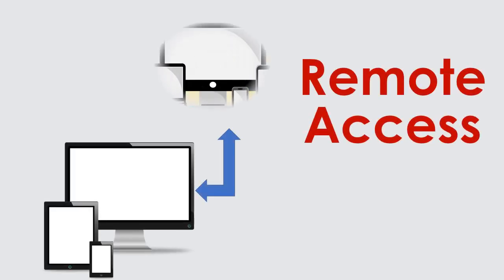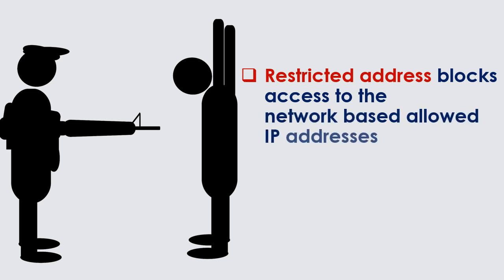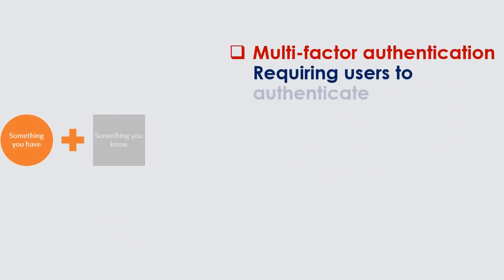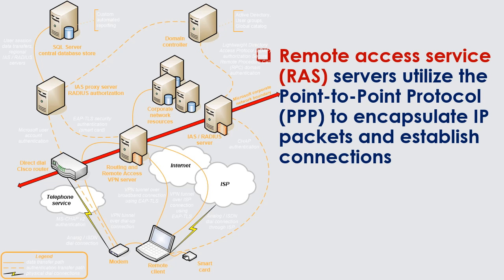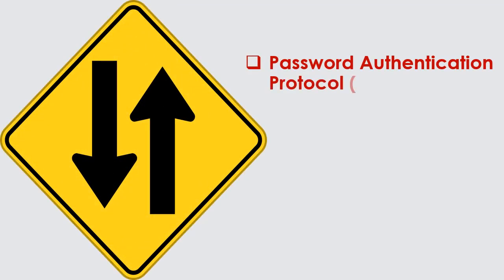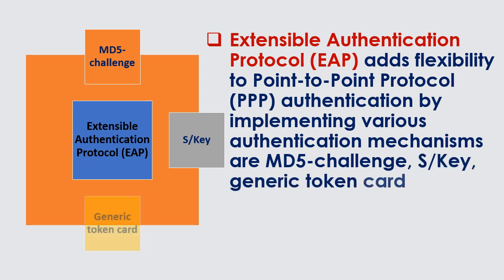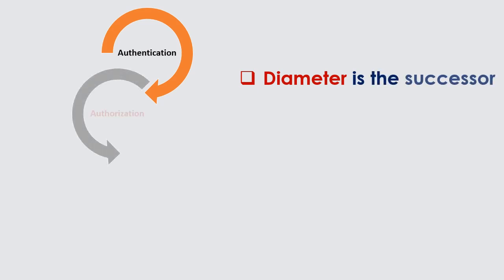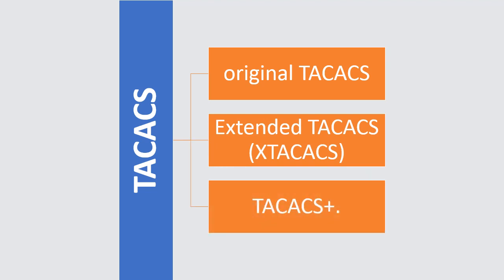CISSP 82: Remote access (CISSP IT-Tutorial)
Certified Information Systems Security Professional (CISSP)
Domain 4:Communication and Network Security
Implement secure communication channels according to design
Remote access is the access a computer or a network remotely

Remote access security methods are restricted allowed addresses, geolocation,

caller ID, callback, and multi-factor authentication

Restricted address blocks access to the

network based on allowed IP addresses

Geolocation blocks access based on the geographic location of the user.

Caller ID restricts access to the network based on

allowed phone numbers

Callback restricts access to the network by requiring a remote user to first authenticate to the remote access service (RAS) server

Multi-factor authentication Requiring users to authenticate with a user id and password plus an additional factor such as a one-time passcode ,token, or biometric.

Remote access service (RAS) servers utilize the Point-to-Point Protocol

(PPP) to encapsulate IP packets and establish connections

Point-to-Point Protocol

(PPP)  are three authentication protocols: Password Authentication Protocol (PAP), Challenge Handshake Protocol (CHAP) and Extensible Authentication Protocol (EAP)

Password Authentication Protocol (PAP) uses two-way handshake to authenticate.

Challenge Handshake Protocol (CHAP) uses  three-way handshake to authenticate

Extensible Authentication Protocol (EAP) adds flexibility to Point-to-Point Protocol (PPP) authentication by implementing various authentication mechanisms are MD5-challenge, S/Key, generic token card, digital certificates, and so on.

Users pass login credentials to a RADIUS server for authentication.

RADIUS is an AAA (authentication, authorization, and accounting) protocol that manages access in an AAA transaction.

Diameter is the successor to RADIUS. One significant improvement Diameter provides is added reliability.

TACACS is an alternative to RADIUS. TACACS is in three

versions: original TACACS, Extended TACACS (XTACACS), and TACACS+.

TACACS integrates the authentication and authorization processes.

Extended TACACS (XTACACS) keeps the authentication, authorization, and accounting processes separate.